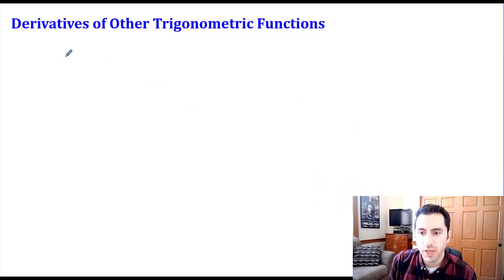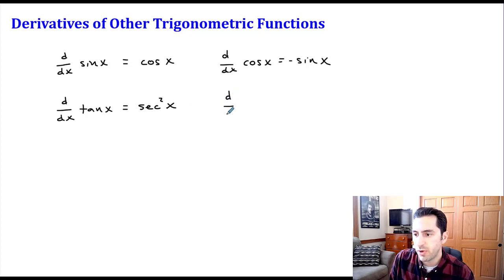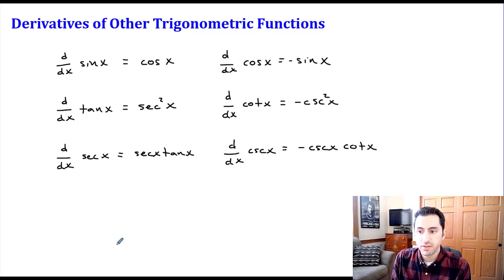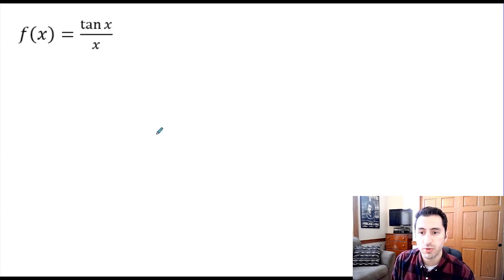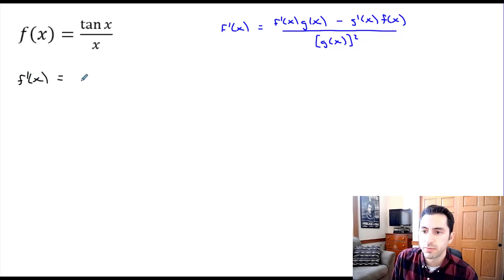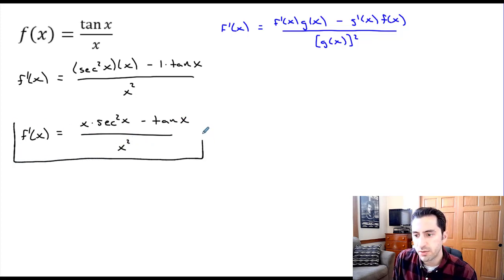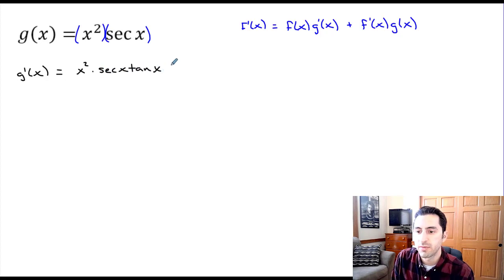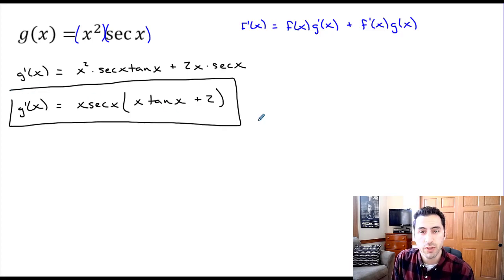Derivatives of Other Trigonometric Functions - Calculus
How to find the derivatives of functions that contain other trigonometric functions (tangent, cotangent, secant, and cosecant).